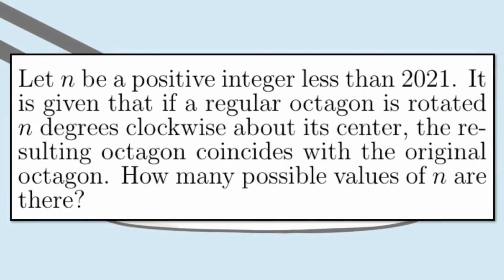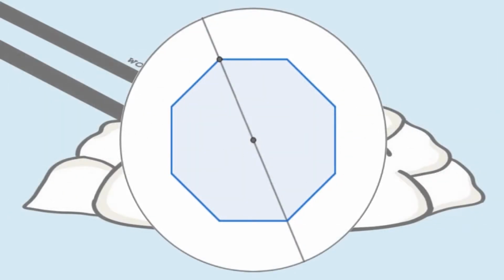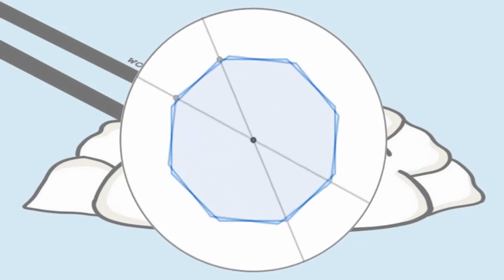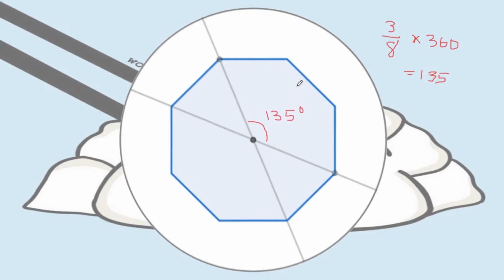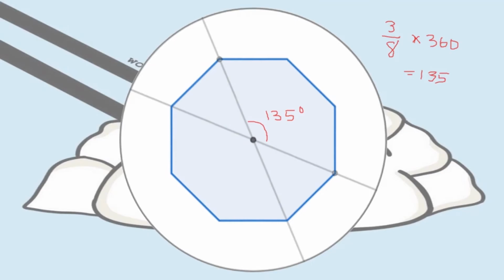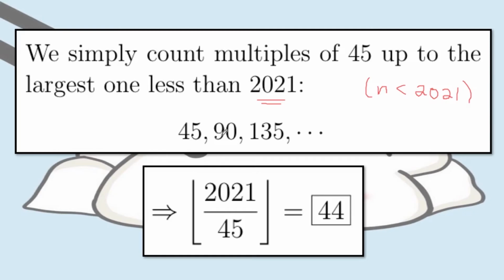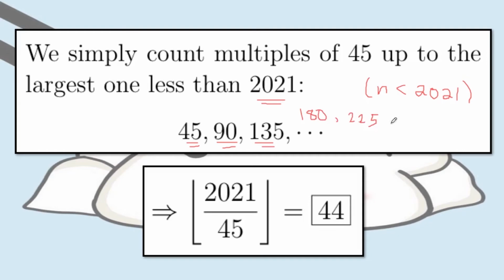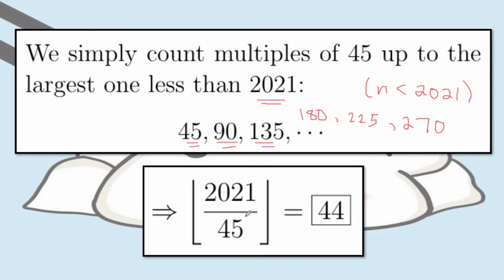[AMC] Rotating An Octagon || High School Math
[Let n be a positive integer less than 2021. It is given that if a regular octagon is rotated n degrees clock wise about its center, the resulting octagon coincides with the original octagon. How many possible values of n are there?]

Here is another item from Geometry, with a hidden secret (of integer multiples) in the solution!